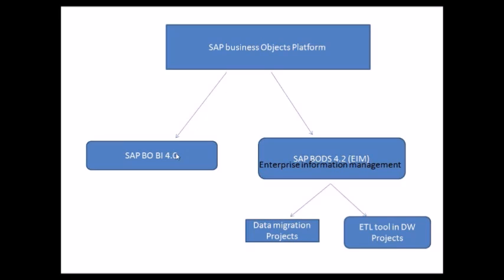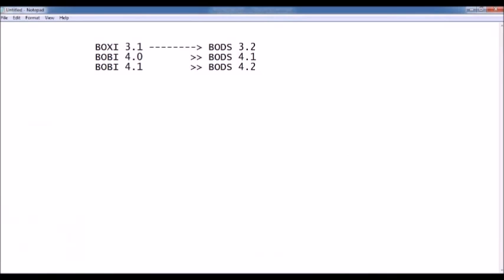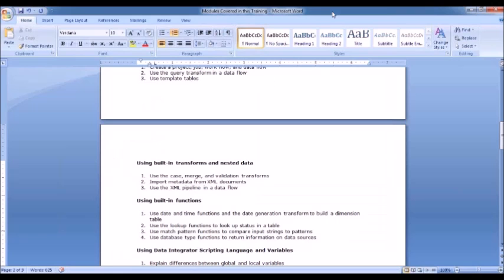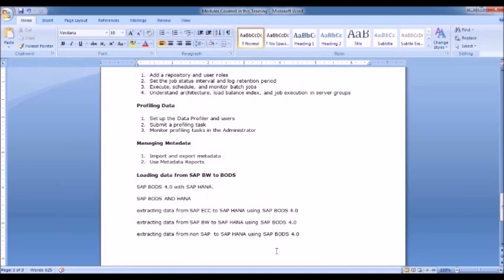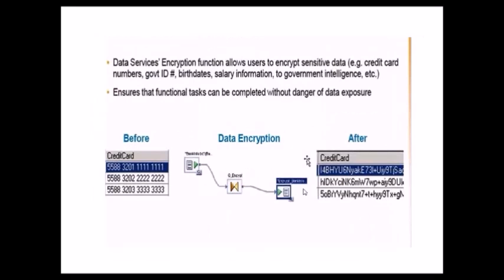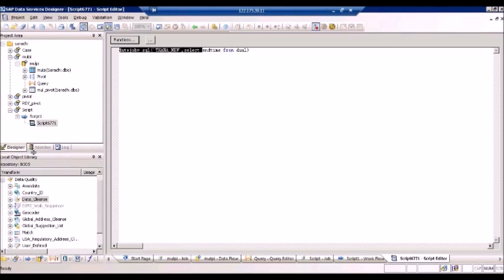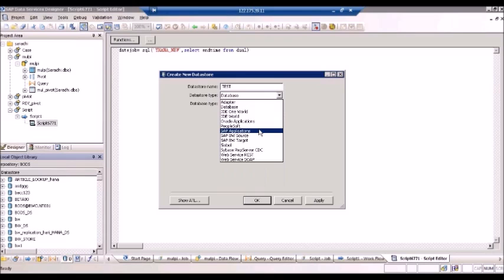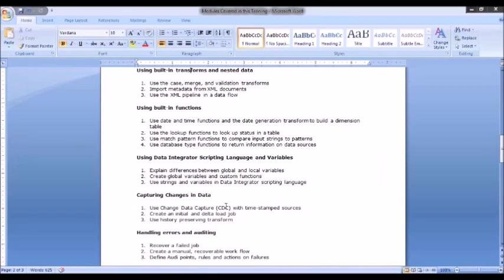sap bods | sap bods training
The SAP Business Objects Data Services application can help by delivering a single enterprise-class solution for data integration, data quality, data profiling, and text analysis that allows you to integrate, transform, improve, and deliver trusted data that supports critical business processes and enables sound
for more information on all about the SAP BODS .

Skype : global.onlinetrainings

we cover the below topic for all the folks who want to move forward for the training

1. Data warehousing concepts
2. Understanding Data Integrator
3. Defining source and target metadata
4. Validating, tracing, and debugging jobs
5. Creating a batch job
6. Using built-in transforms and nested data
7. Using built-in functions
8. Using Data Integrator Scripting Language and Variables
9. Capturing Changes in Data
10. Handling errors and auditing
11. Supporting a multi-user environment
12. Migrating Projects
13. Using the Administrator
14. Profiling Data
15. Managing Metadata
16. Data Quality Management

for more on all about sap